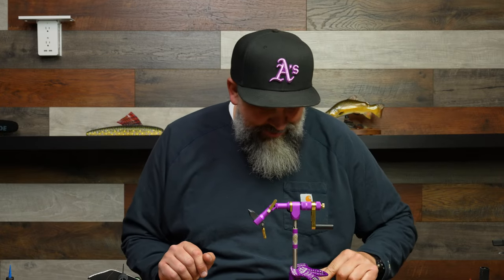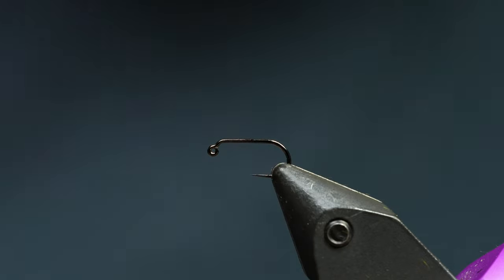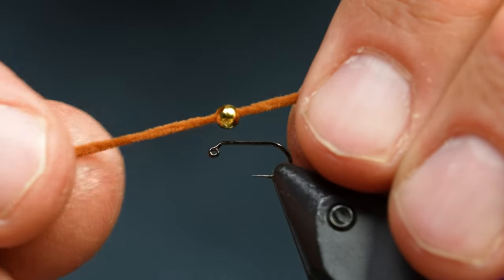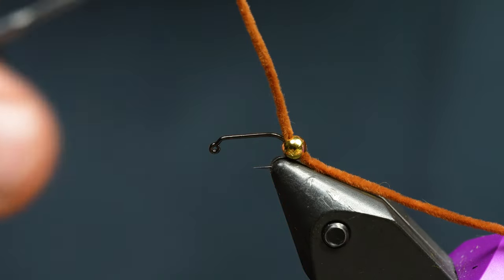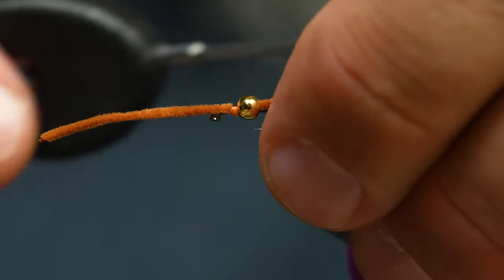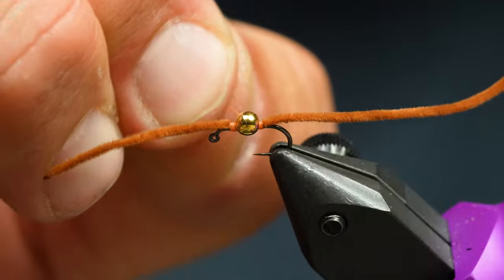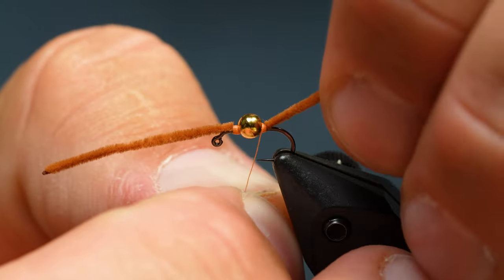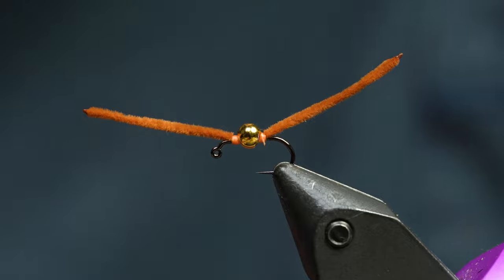Suede Worm - Finally a DURABLE Plummeting worm! | Fly Tying Tutorial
A Worm. Made from chenille. We know it’s all been lashed to a hook before so there’s no need to tell us that this fly is already known as Uncle Cooter’s Heater Hound. What you DO need to know is that this fly is a great and simple way to tie a worm that is both heavy and durable.  Tie some up, put your inner dry fly snob aside, and smack some German Browns on these bad girls.